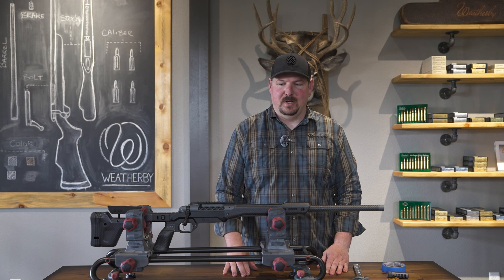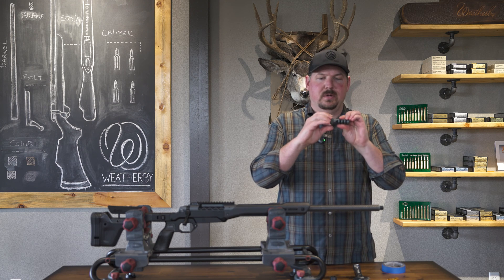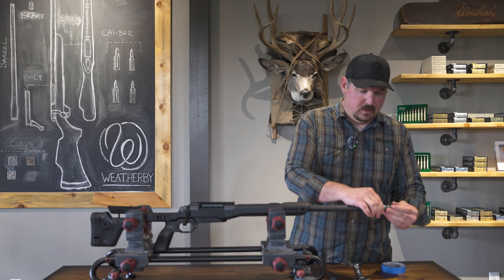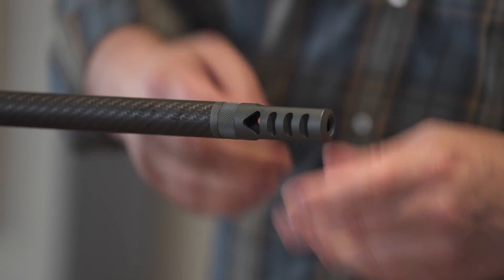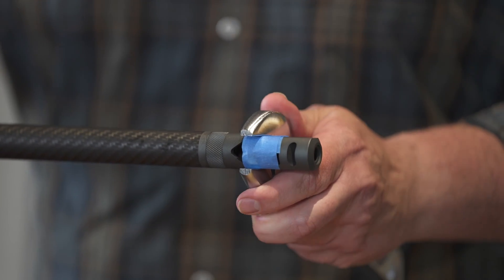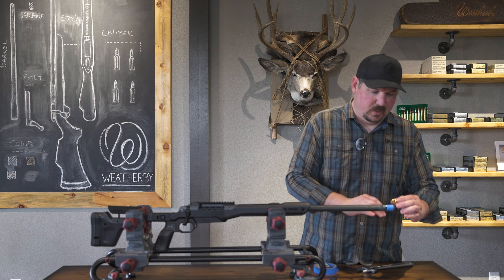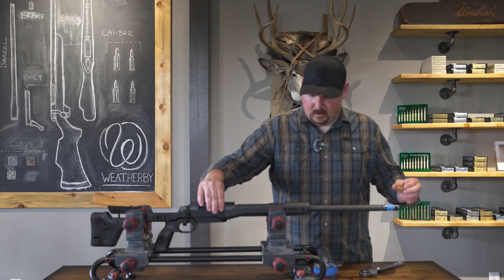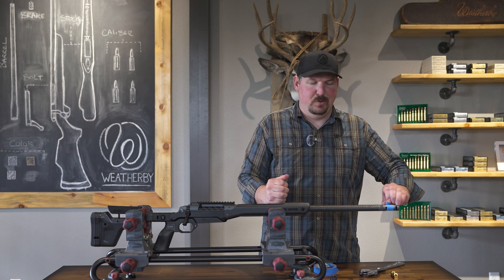How to Install the Accubrake DST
Jared from Product Development walks us through how to properly install, our first ever directional self-timing brake, the Accubrake DST.